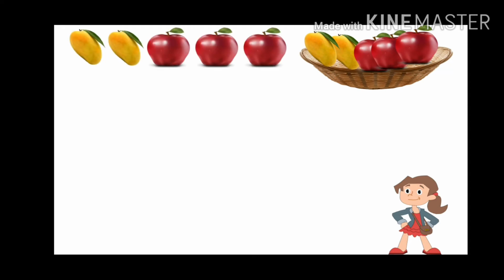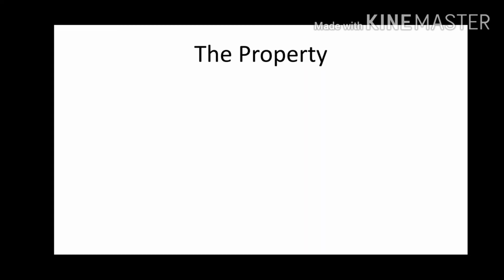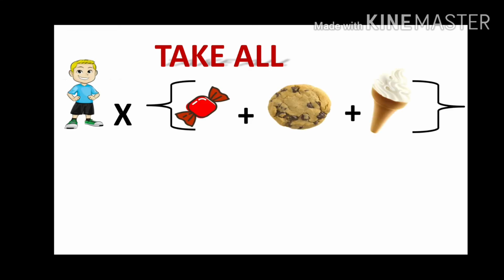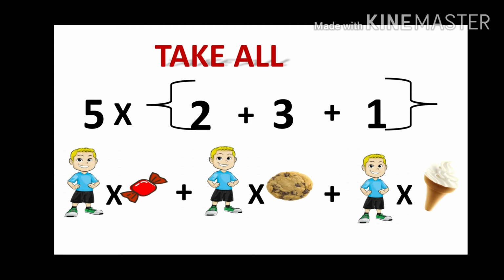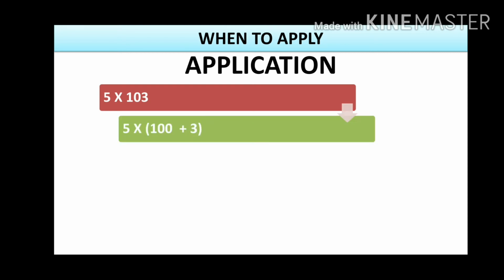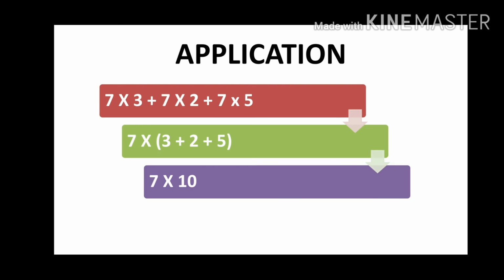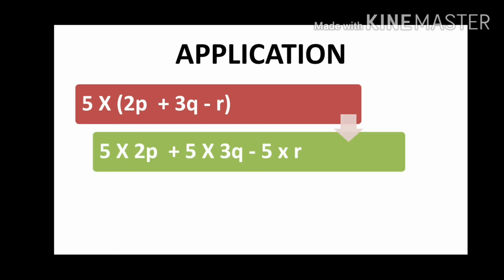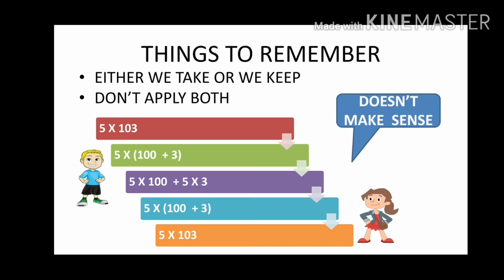Distributive property of numbers made easy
This video will let u understand the concept of Distributive property , how it works , how to apply and when to apply.  Through activities and role plays. This video is helpful to all students from class 5 to higher .